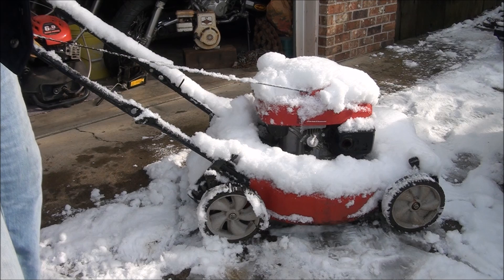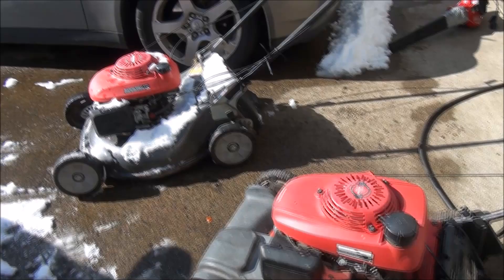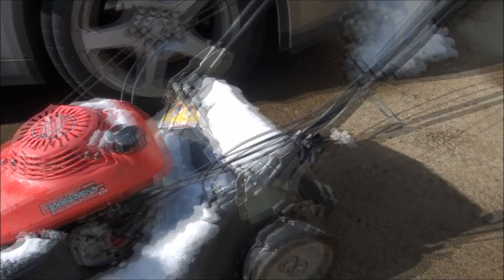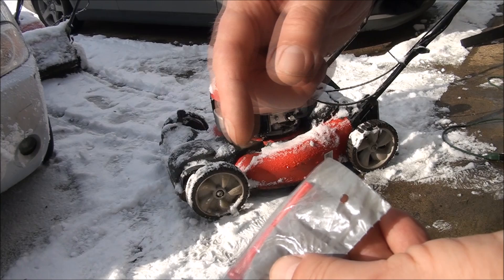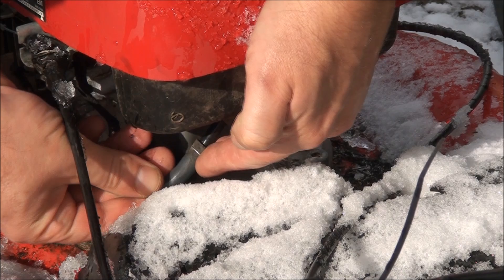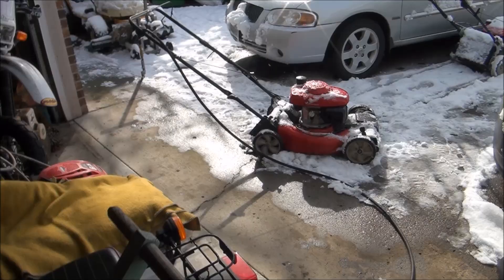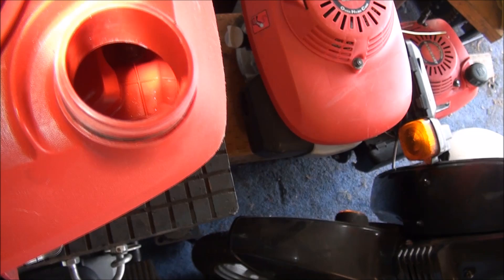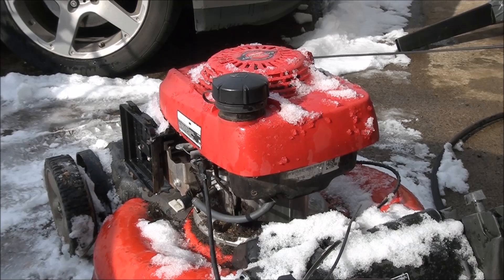Where is the FUEL FILTER on my HONDA Lawnmower? Cleaning the FUEL SYSTEM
Tips for CLEANING or REPLACING the FUEL FILTER on a HONDA GCV160 Lawnmower engine. Some GCV 160 HONDA Lawnmower engines have a removable and/or replaceable FUEL FILTER inside the GAS TANK. Other model Honda engines have a built in non-replaceable FUEL FILTER. Which is which? Cleaning the FUEL SYSTEM. Filter location. HRT HXA Harmony
Sponsored in part by GRIP Tools, "they help me help you, check them out"
 PLEASE KEEP IN MIND when you are watching my videos: I am demonstrating the least expensive, quickest "backyard", "backwoods"methods for repairing or servicing your lawnmower. Replacing all components such as gaskets and fuel lines is always recommended when rebuilding or repairing equipment. With these videos I hope you are able to fix and repair your lawnmower yourself with minimal parts, knowledge and tools. Remember to always work safely and follow proper mechanic procedures. Thanks friends!
Jeff